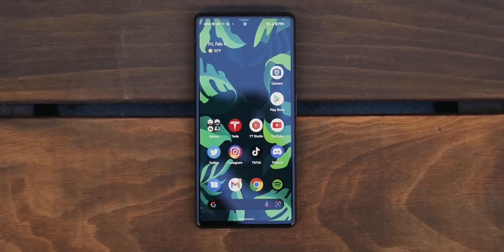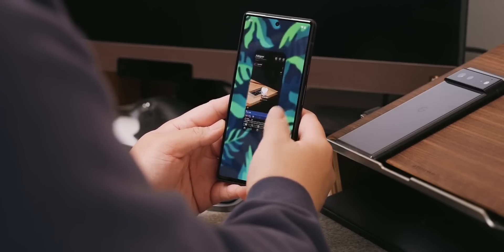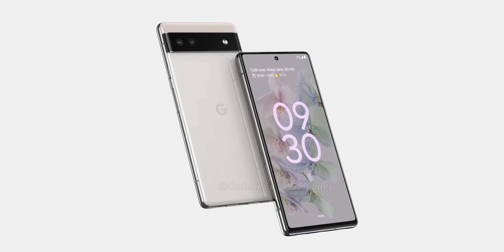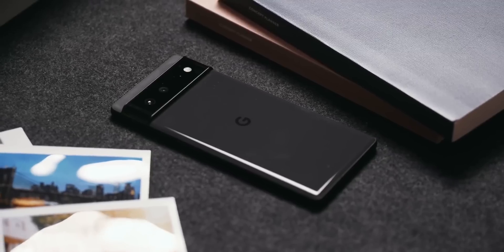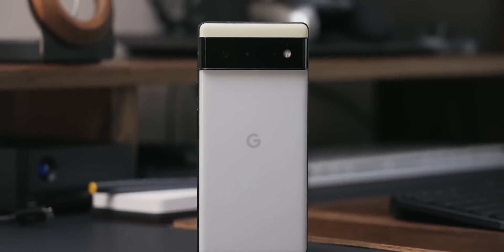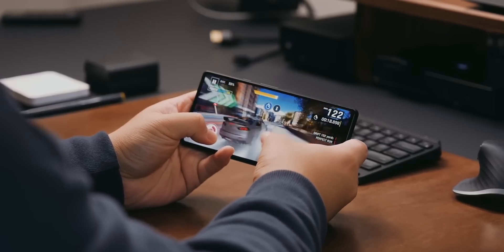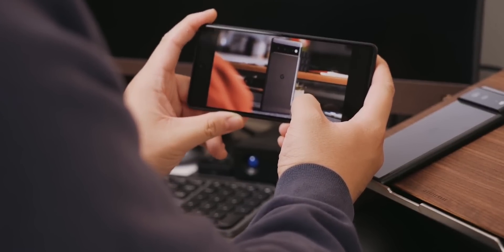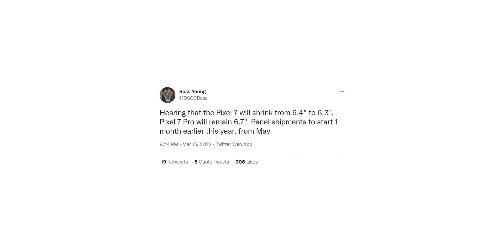Google Pixel 6a - The Best In Class?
Google Pixel 6a will launch next month at Google I/O but we have got all the important information about the handset already. A retail box of the Google Pixel 6a has been revealed alongside its specifications and features.  Notably, the bezels on the Pixel 6a are actually thinner than the Pixel 6. Not only that, but Google has also decided to take away an important feature from the Pixel 6a making the handset the first in its series to not have this fan-favorite feature.